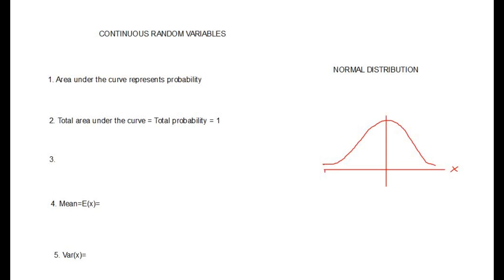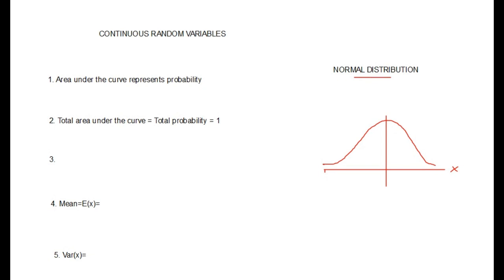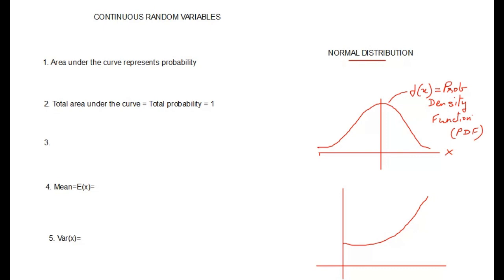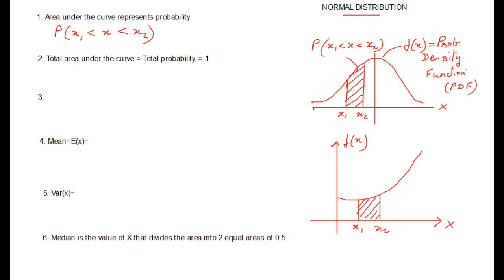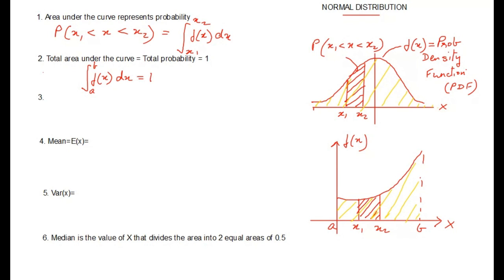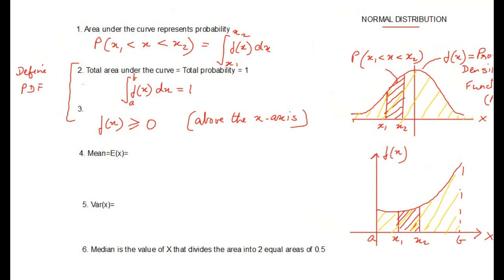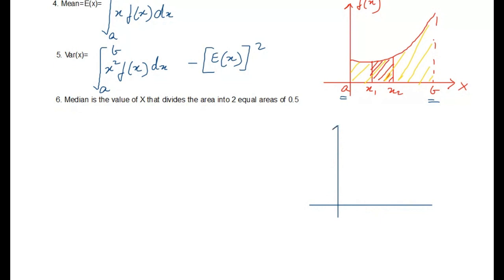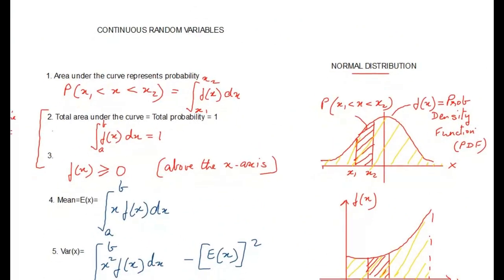Chapter 4 Continuous Random Variables Introduction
This video features an introduction to random variables and properties of probability density functions